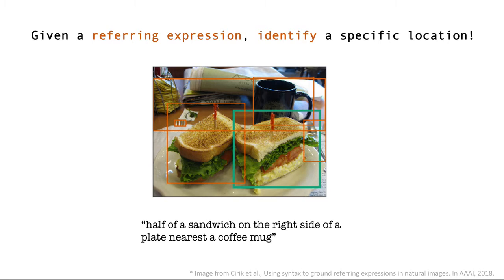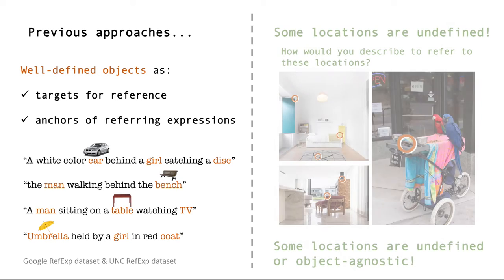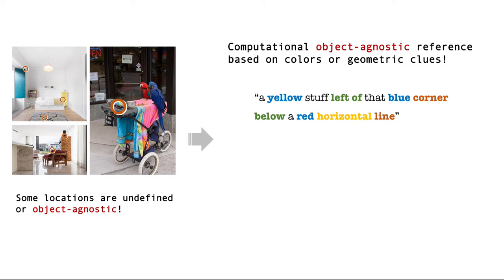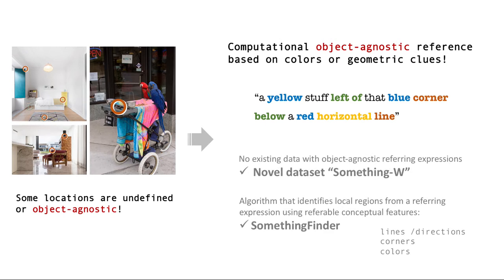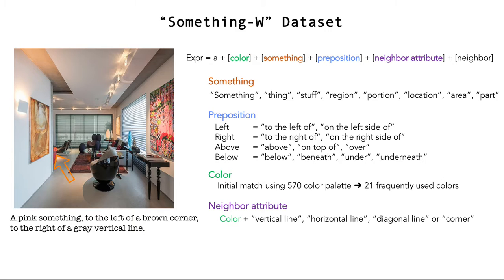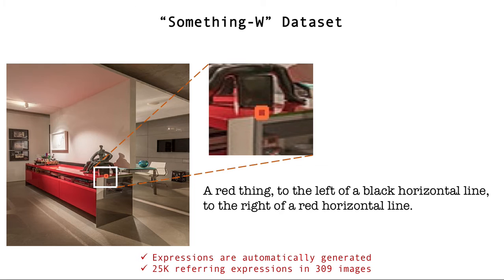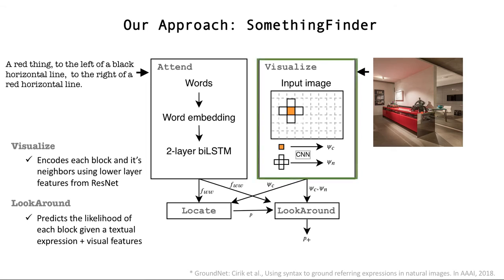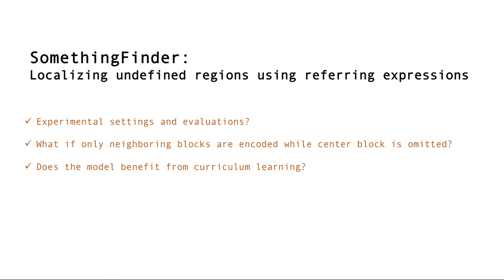5 mins spotlight: SomethingFinder: Localizing undefined regions using referring expressions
Minds vs. Machines: How far are we from the common sense of a toddler?

SomethingFinder: Localizing undefined regions using referring expressions
Sungmin Eum, David Han, and Gordon Briggs (US Army Research Lab, Booz Allen Hamilton, US Naval Research Lab)